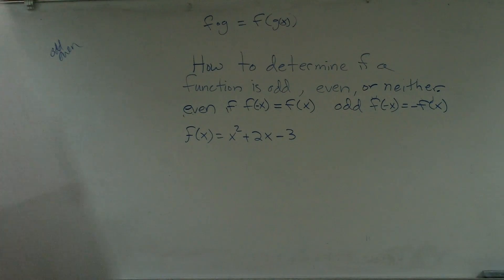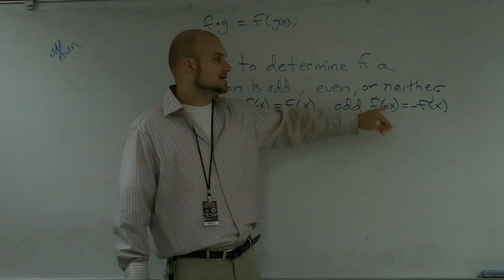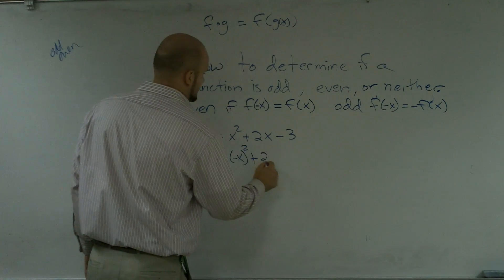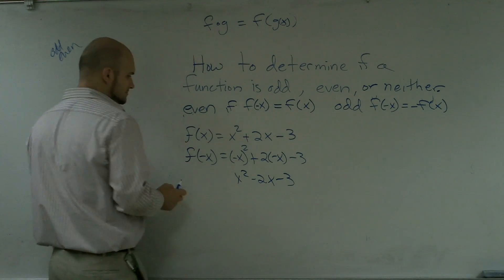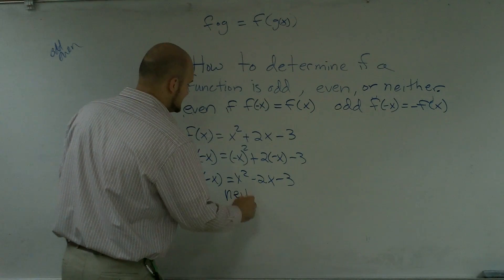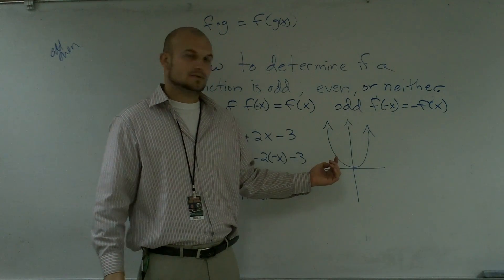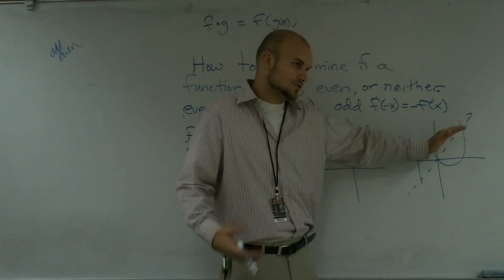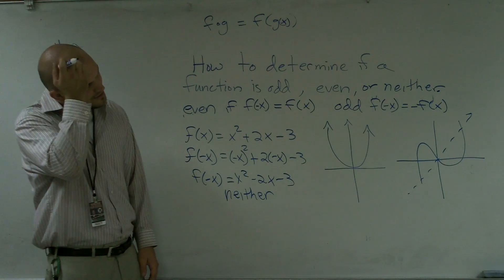How to Determine If a Function is Odd, Even or Neither